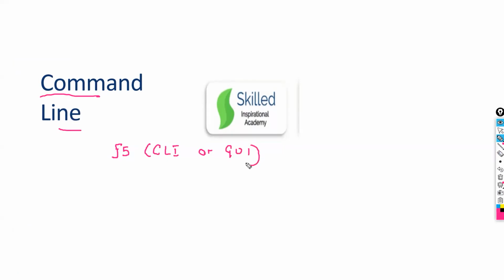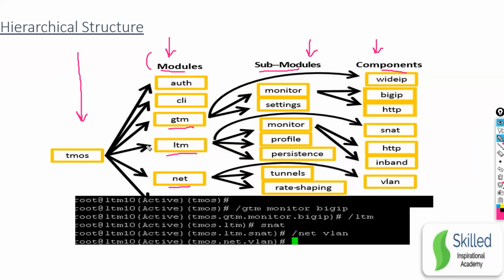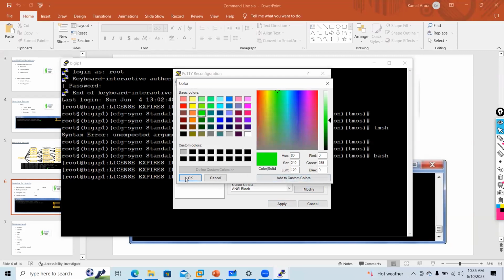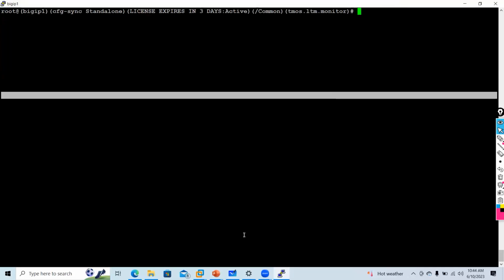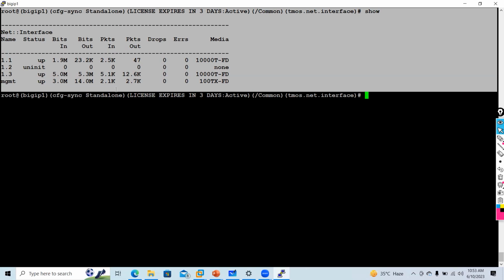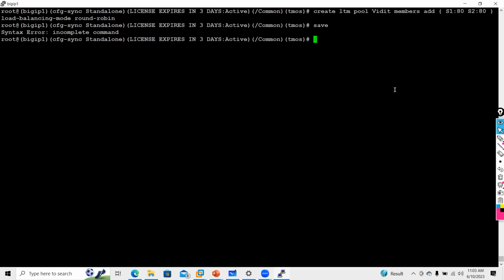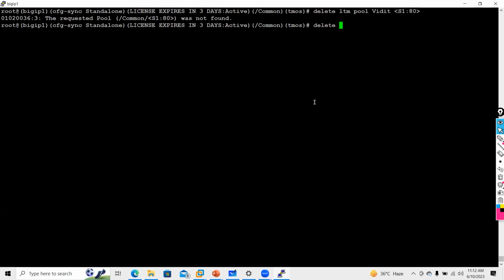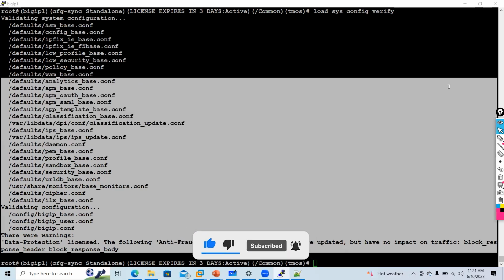F5 LTM Different Use Case on How To Configure F5 Components Via CLI | F5 LTM CLI tutorial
In this informative video, we explore various use cases for F5 LTM (Local Traffic Manager) and dive into the step-by-step process of configuring F5 components via the Command Line Interface (CLI). If you're looking to expand your knowledge and enhance your F5 skills, this video is for you!

✨Hashtags✨